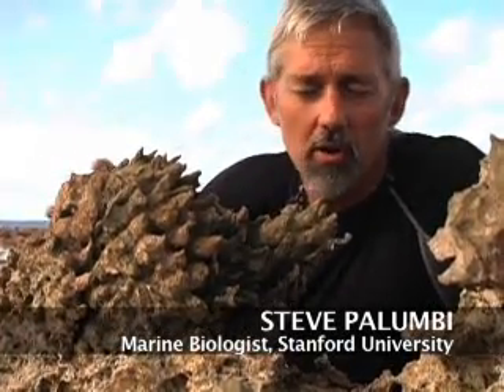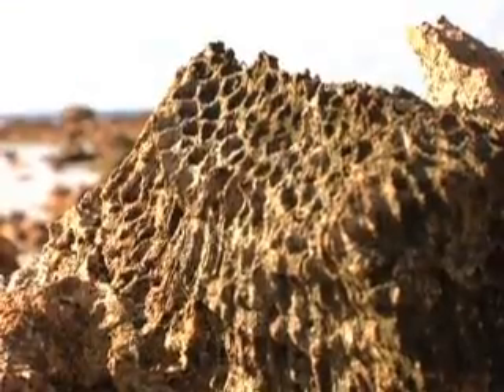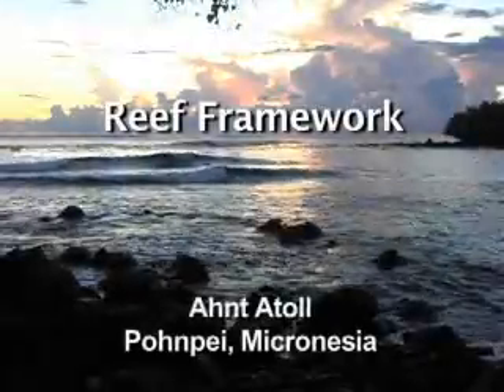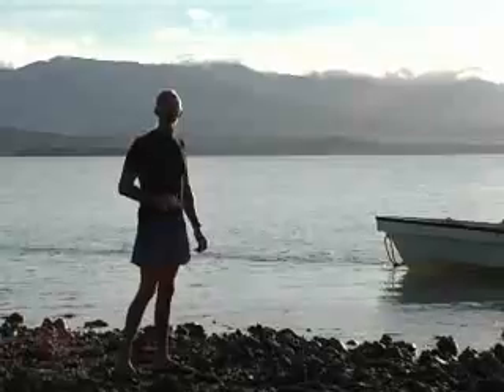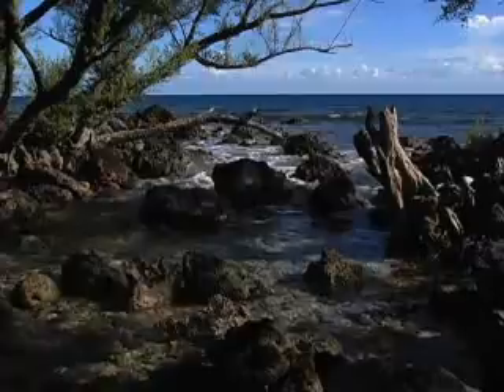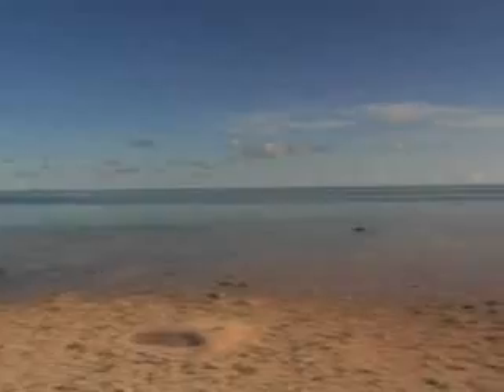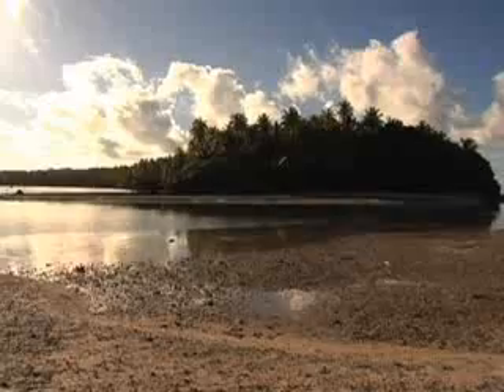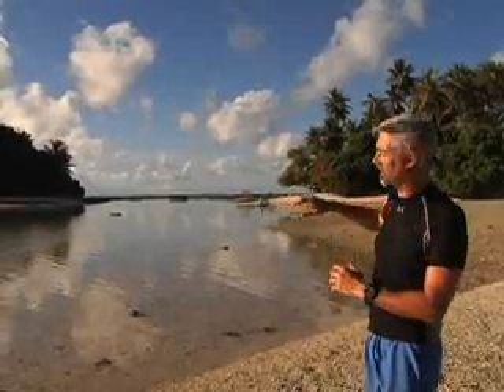Reef Structure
Wave action creates a series of different habitats on a reef. These habitats help to create diversity. Waves create 3 main zones on a coral reef: fore reef, reef crest, and reef flat.